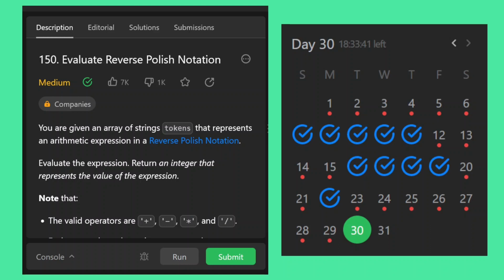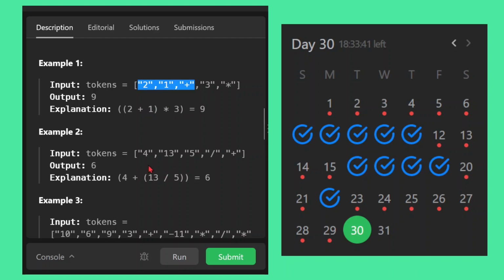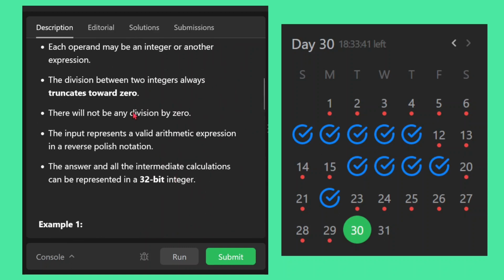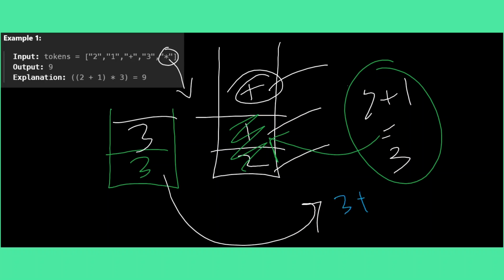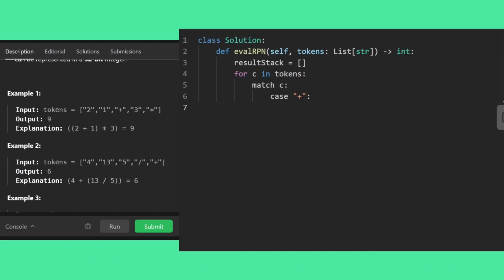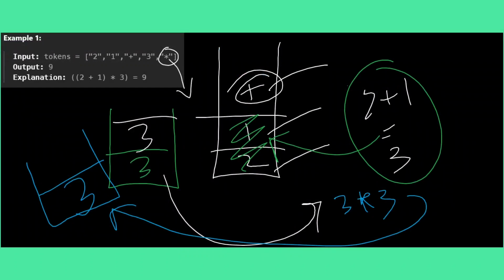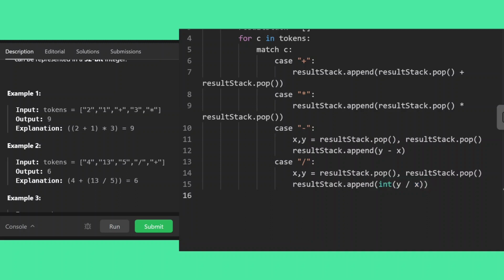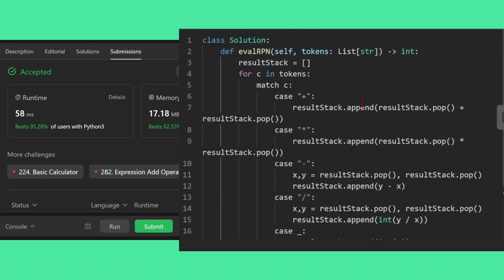150. Evaluate Reverse Polish Notation | Daily LeetCode [ Jan 30 ]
Language: English

The streak has been reset 🥲